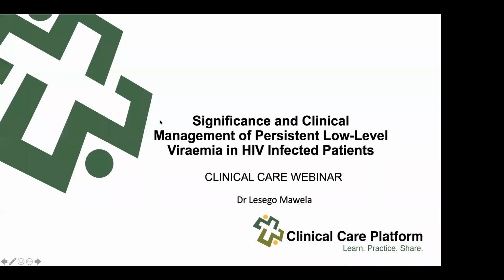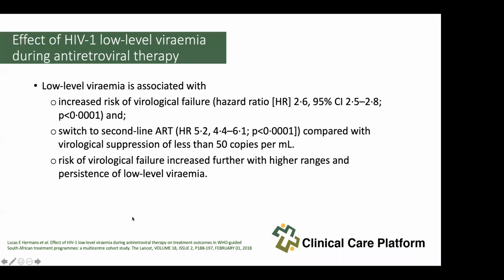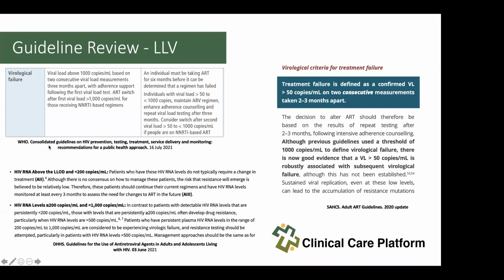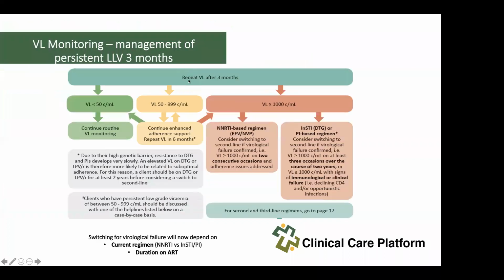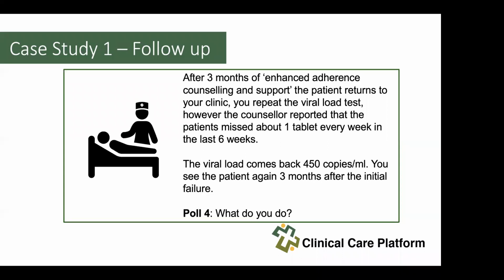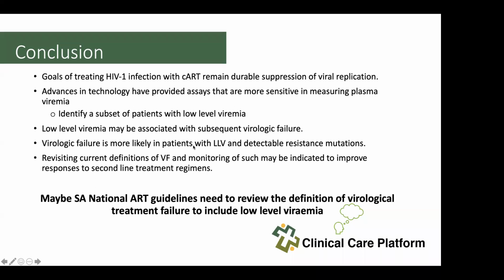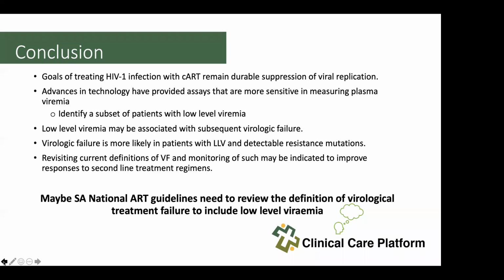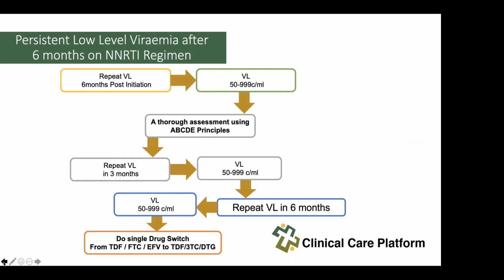Persistent Low-Level Viraemia in HIV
A goal of HIV therapy is to sustain suppression of the plasma viral load below the detection limits of clinical assays VL of 50 copies per ml. However, widely followed treatment guidelines diverge in their interpretation and recommended management of persistent Viraemia of low magnitude, reflecting the limited evidence base for this common clinical finding.

This webinar will review the incidence, risk factors, and potential consequences of low-level HIV Viraemia: LLV - defined  as a Viraemia level of 50 to 999 copies/ml